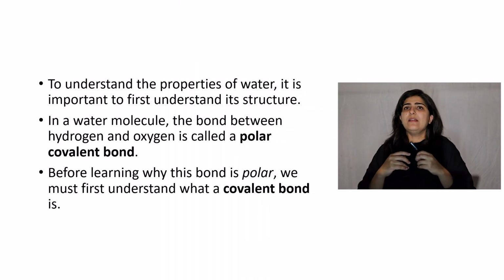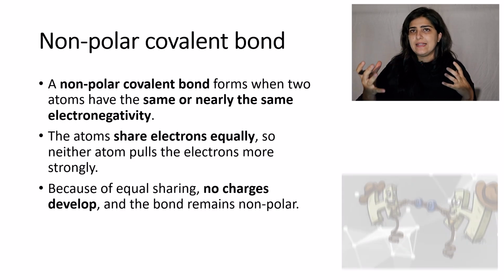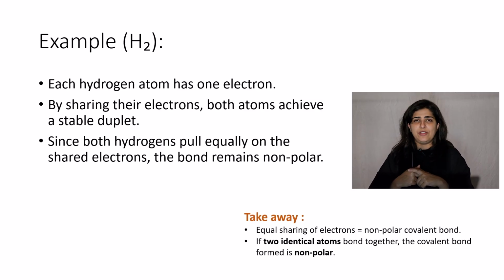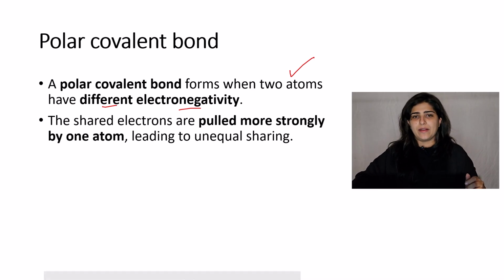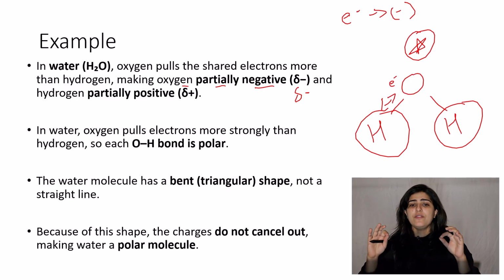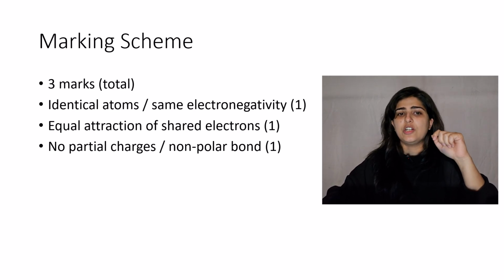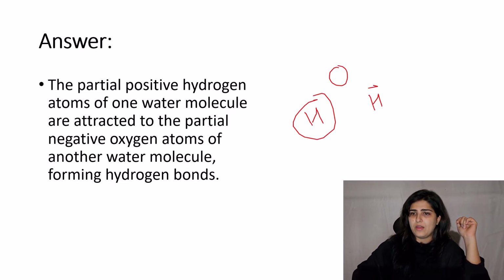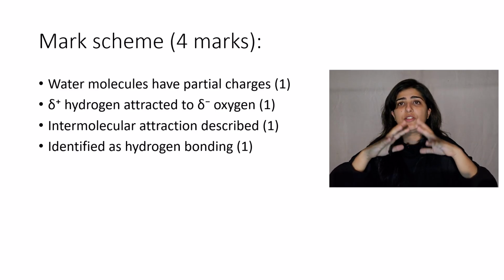Structure and Polarity of Water | IB & IGCSE Biology Unit 1 Explained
In this lecture, we continue with Unit 1 and explore one of the most important biological molecules: water. This video focuses on the structure of the water molecule and why it is polar, a concept that explains many of water’s unique properties.
Understanding polarity is essential because it forms the basis for many biological processes such as hydrogen bonding, solvent properties, temperature regulation, and molecular interactions in living systems. This topic is highly concept based and application driven, especially for IB Biology students.
In this lesson you will learn: • The molecular structure of water
• Why water is considered a polar molecule
• How electronegativity creates partial charges
• The importance of polarity in biological systems
This lecture is helpful for students studying: IGCSE Biology
IB Biology SL and HL
AP Biology
If you want to strengthen your concepts and prepare better for exams, make sure to follow the full lecture series.
👩‍🏫 Dr. Sheeza
Biology Specialist | IGCSE | IB DP | AP Biology